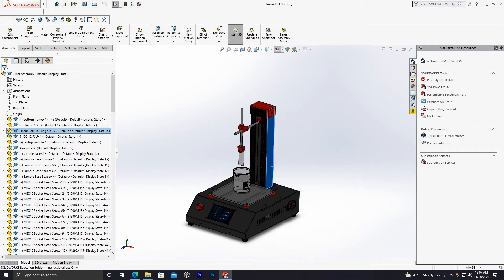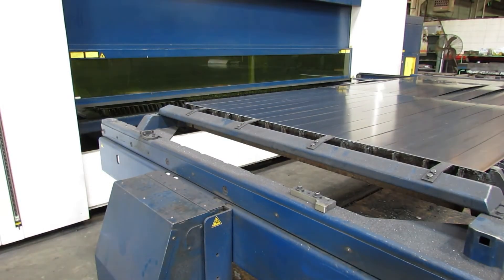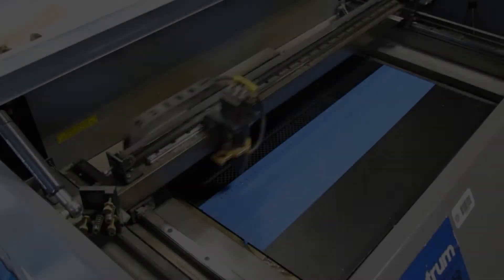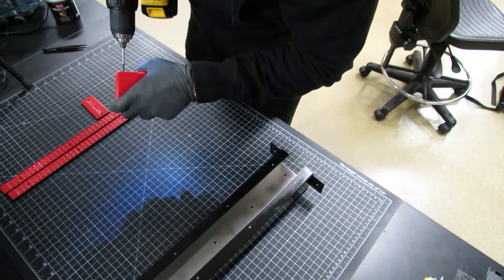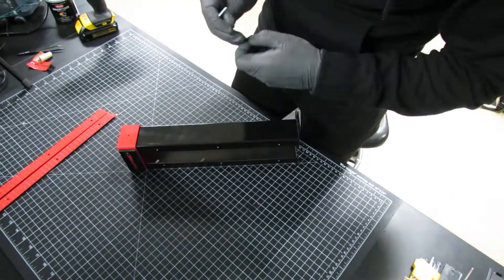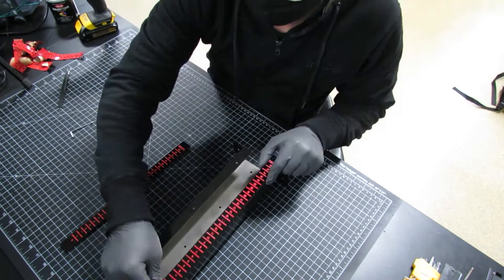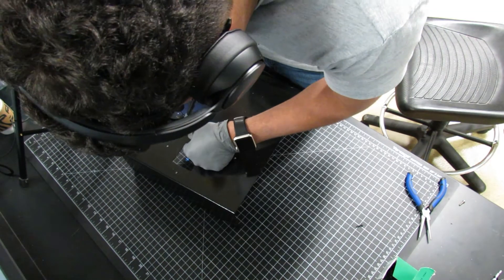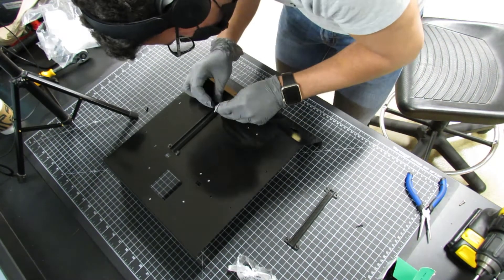Dip Coater part 1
Dip Coater is designed to deposit layers of materials in a controlled and repeatable manner. The dip coater is designed to be made of aluminum sheet and controlled by Arduino Nano with an interactive touch screen. The dip coater is designed to have two different modes manual and automatic mode. The manual mode is mainly for positioning the sample to the desired position. The automatic mode is mainly for dipping and withdrawing processes.